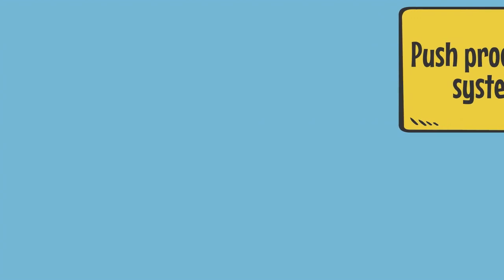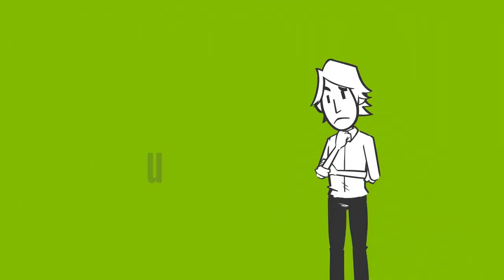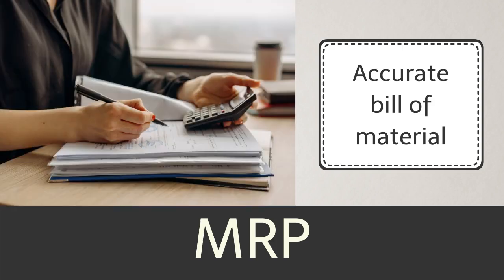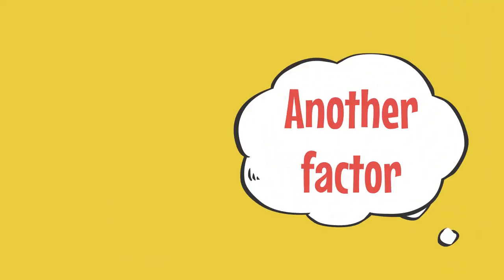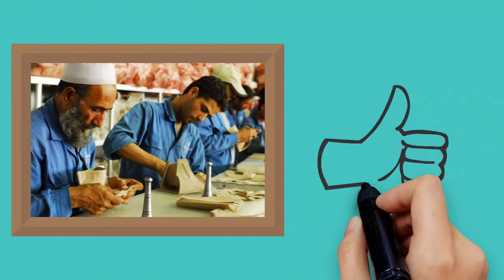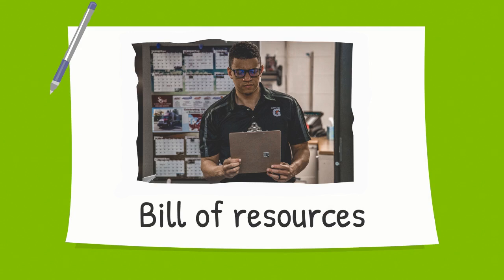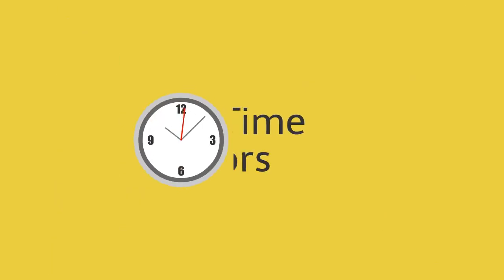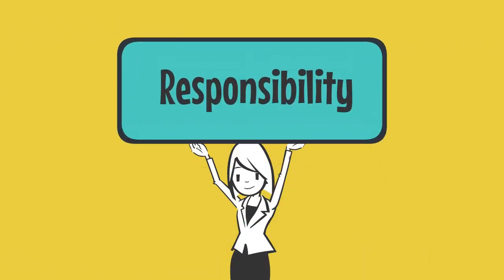GWIPL M11L2 INVENTORY IN A PUSH SYSTEM